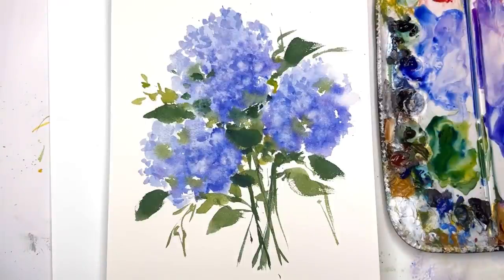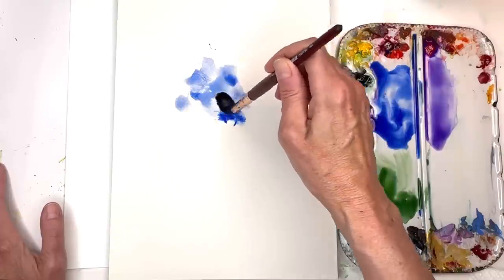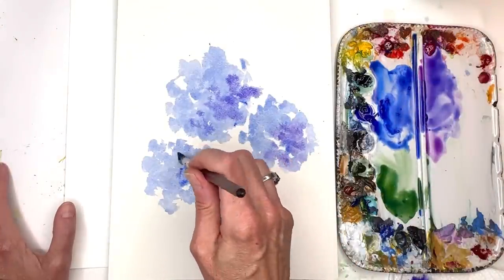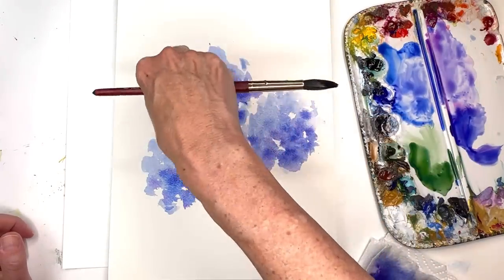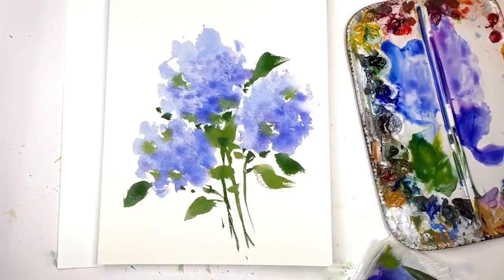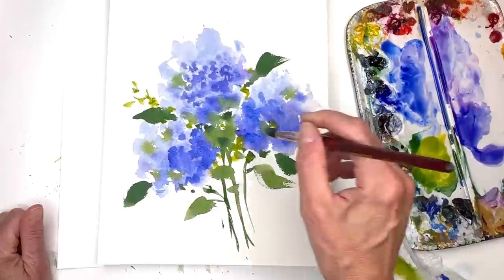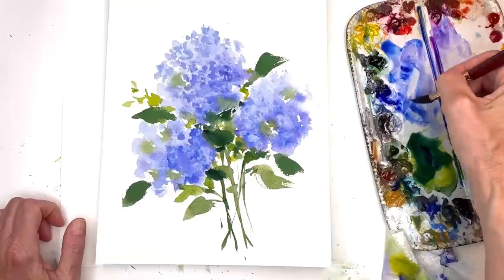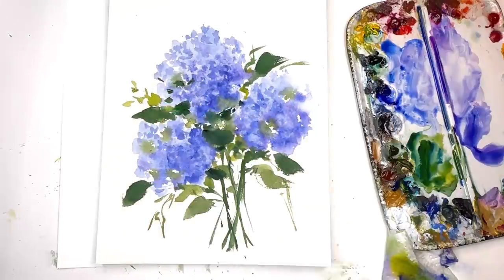EASY paint a watercolor Hydrangea in 5 minutes!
EASY and Fun watercolor hydrangea ! this is for any skill level!

Supplies:
holbein watercolor: , ,   ,  ultramarine blue, bright rose , cadmium yellow deep, burnt umber,, paynes gray, Prussian blue
Princeton no 12  neptune series brush

Ellen